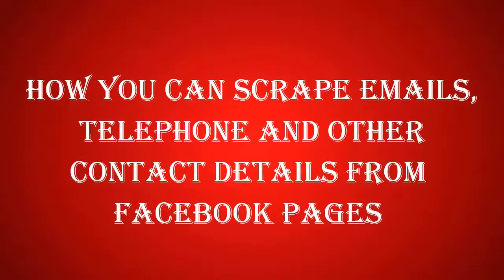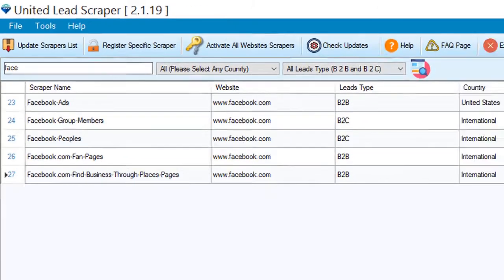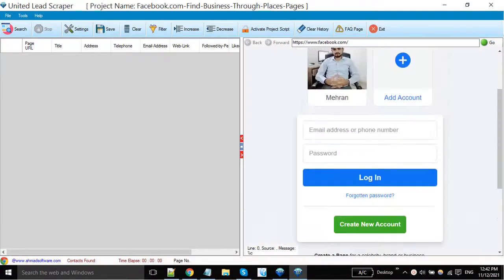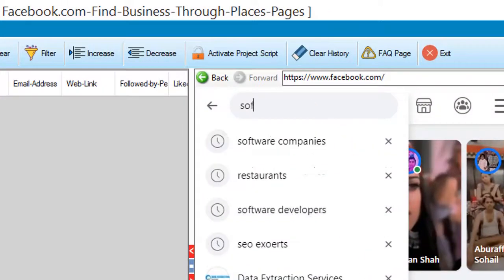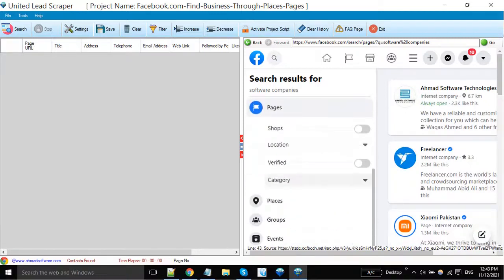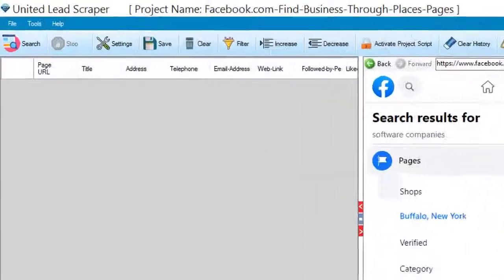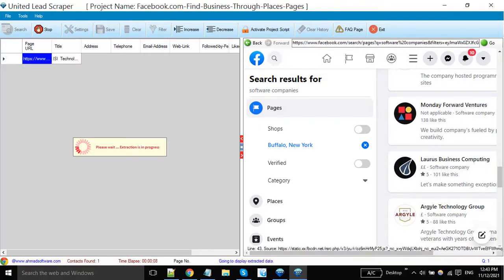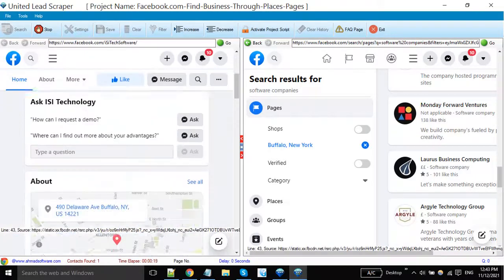Facebook Pages Scraper || How To Scrape Leads From Facebook Pages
In the current digital marketing world, almost every business has its own business page on Facebook, due to the huge Facebook traffic on daily basis. So from a B2B business point of view, the contact data is 99% accurate here, which may be a reason for the growth of your business. You can scrape business pages from Facebook by using the united leads scraper. You can download the software from the below link